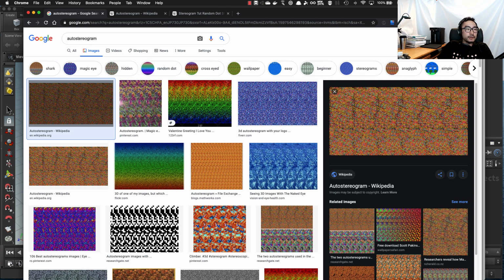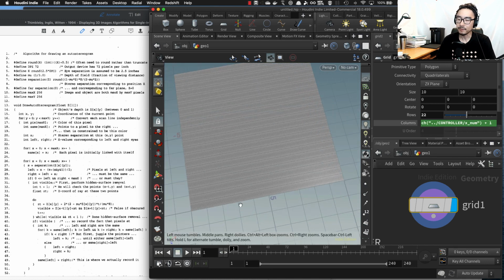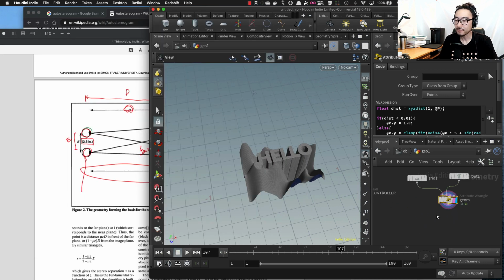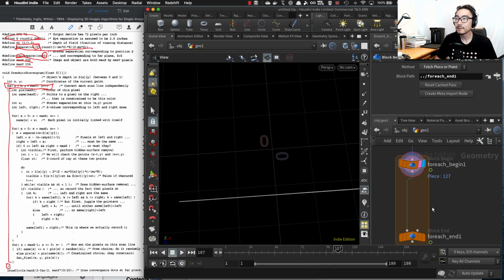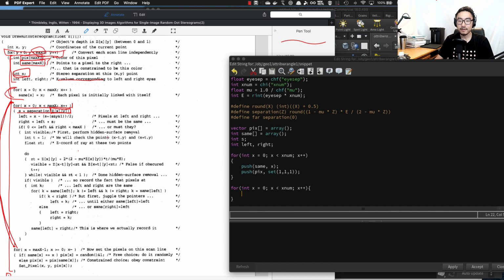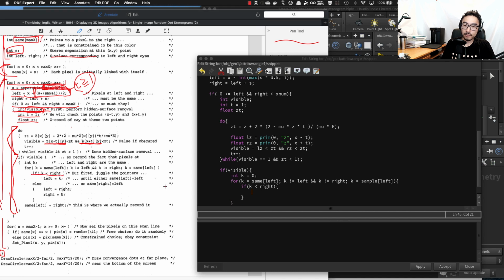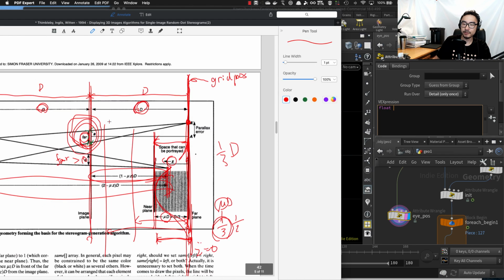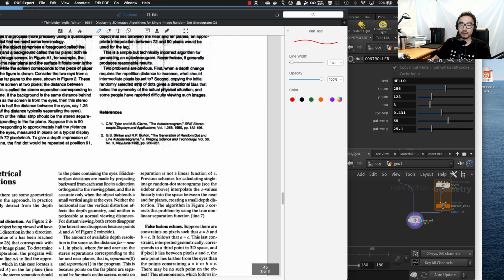[Houdini Tutorial] #0051 Autostereogram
In this Houdini tutorial I'm showing how to implement a autostereogram based on a paper called "Displaying 3D Images: Algorithms for Single-Image Random-Dot Stereograms".